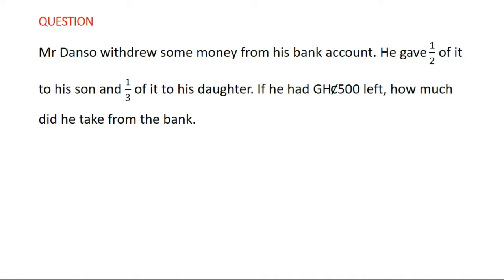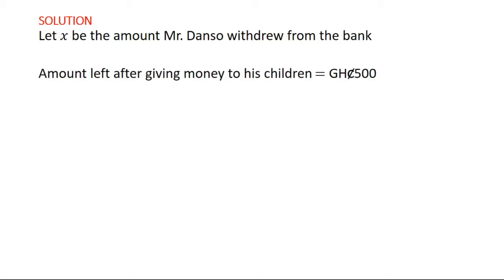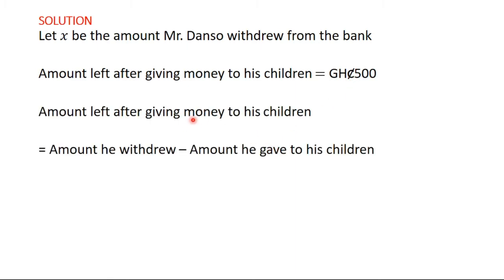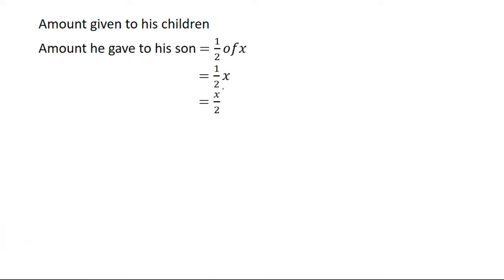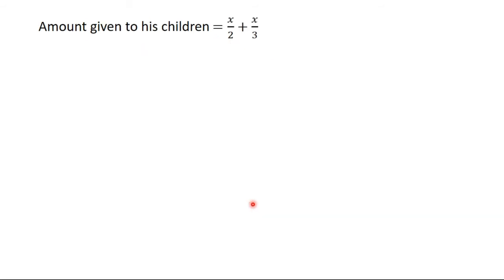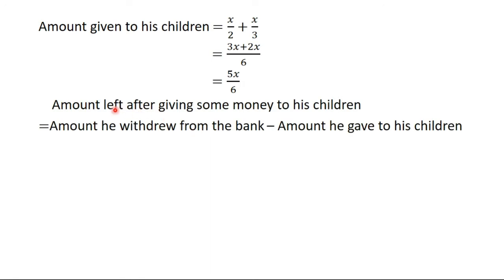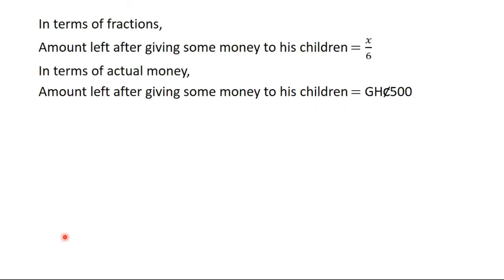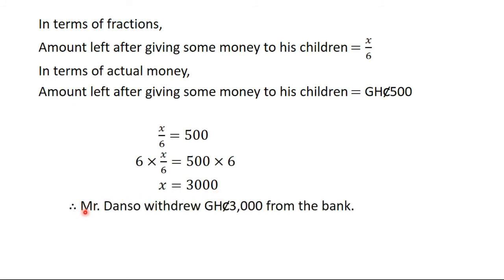Solving practical problems involving fractions